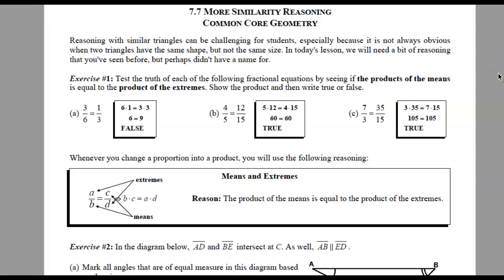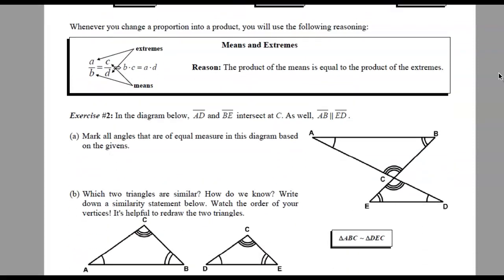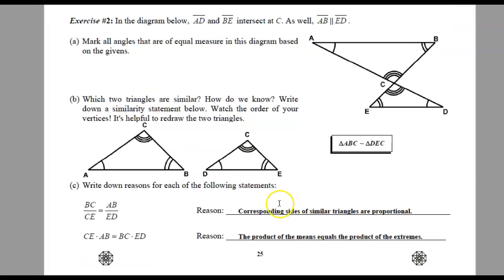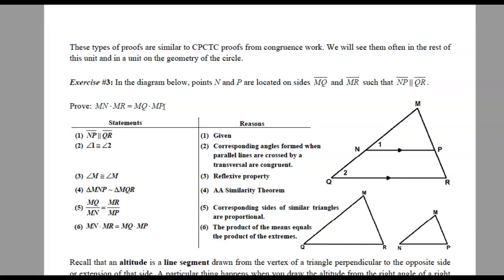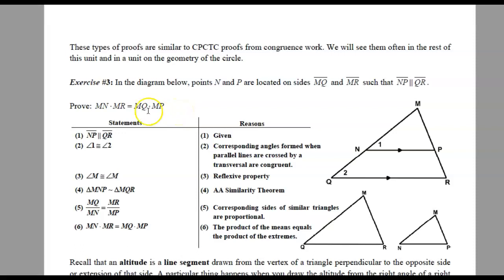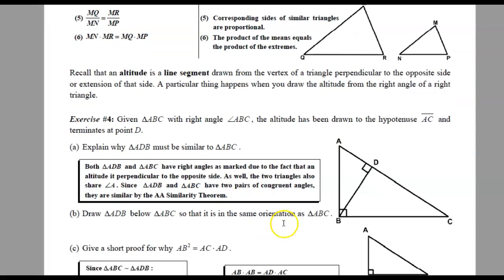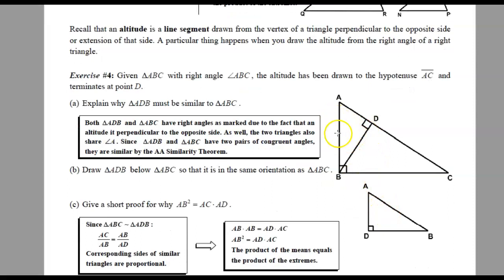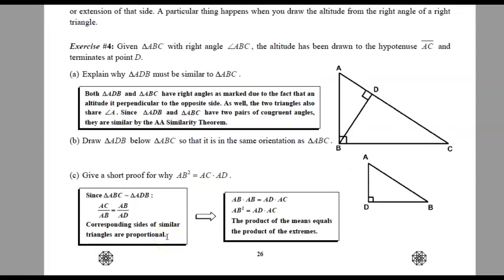H Geo 7.7 More Similarity Reasoning